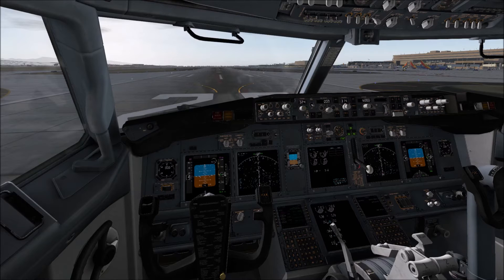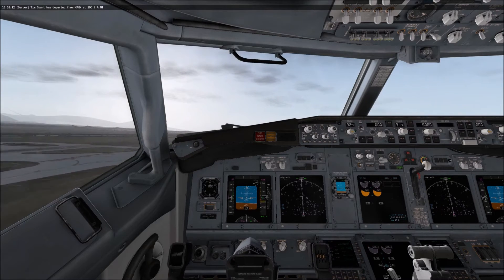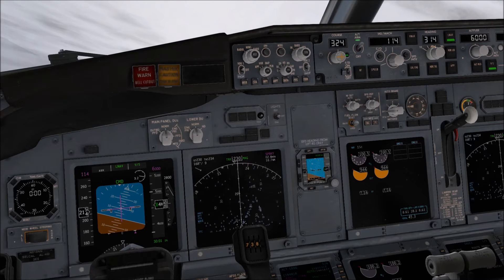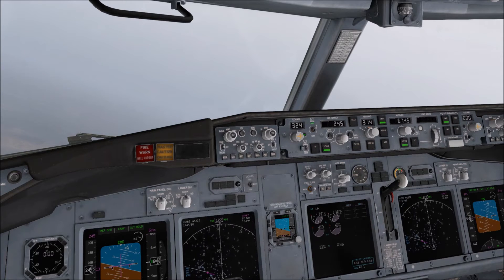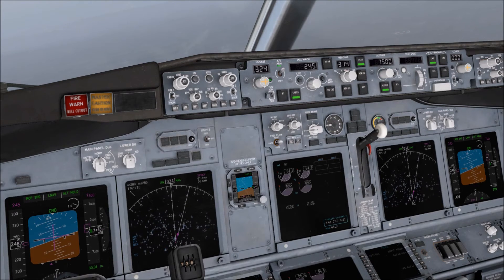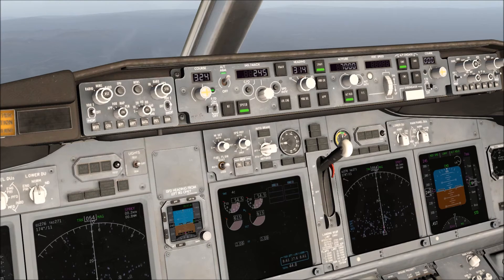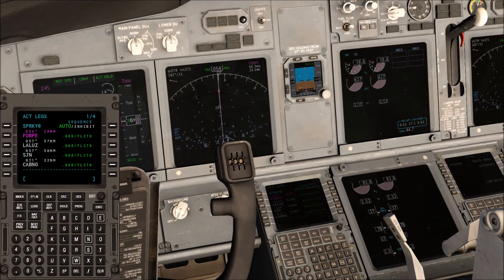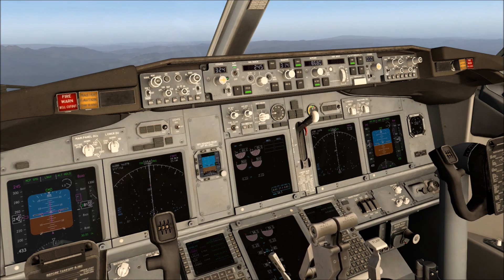How to use autopilot in Xplanes11 (Xplanes11 for dummies)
This video will show you and also explain the use of the autopilot in the 737-8 in Xplanes11. I will explain how to properly use the altitude hold and vertical speed function. If you have any questions please comment. Join the XP11 discord channel for more help!